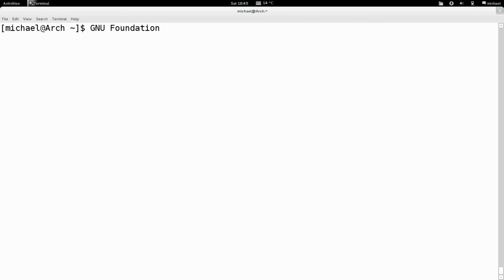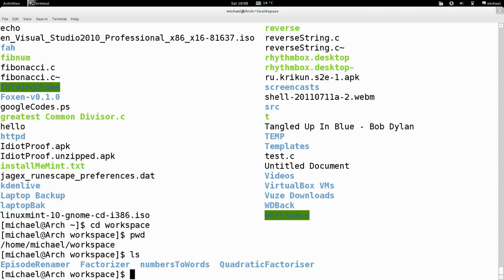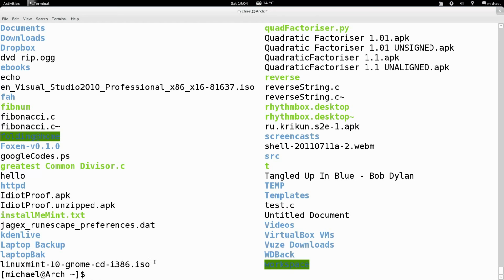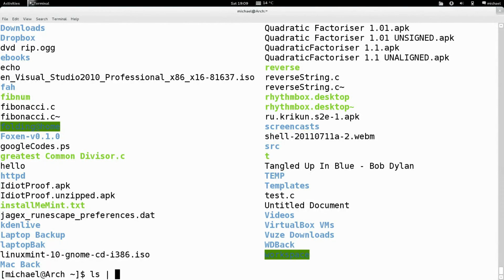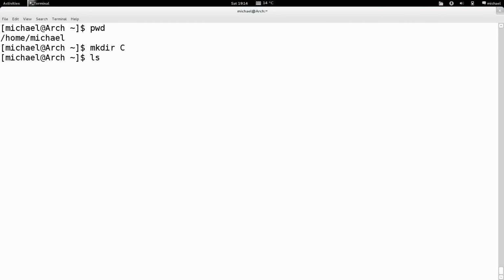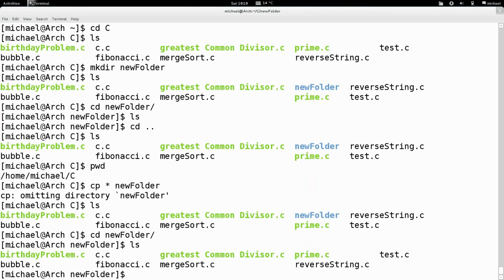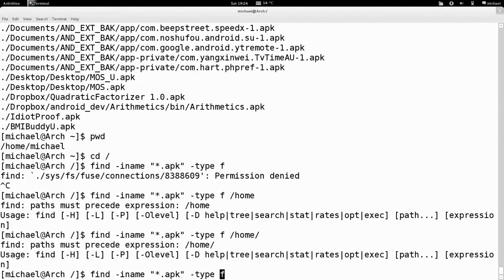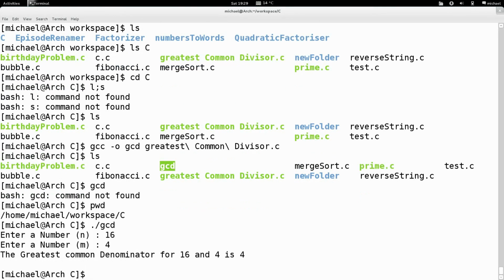UNIX Tutorial For Beginners Part 1 Intro And Navigating the Filesystem HD